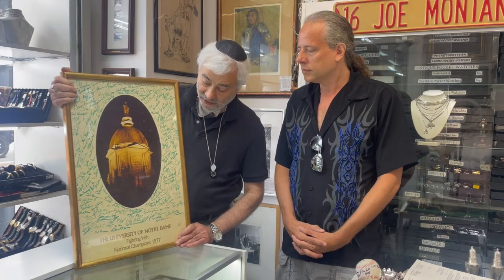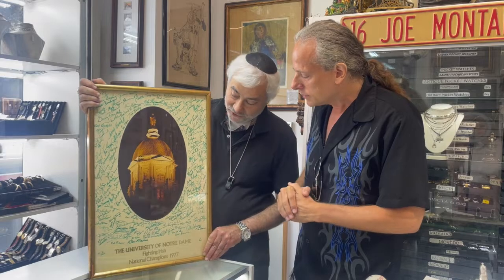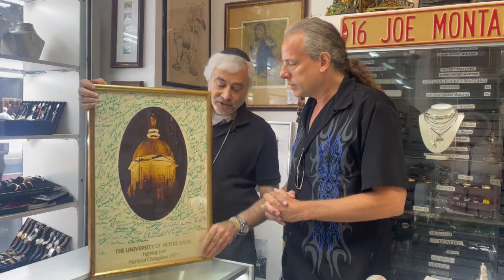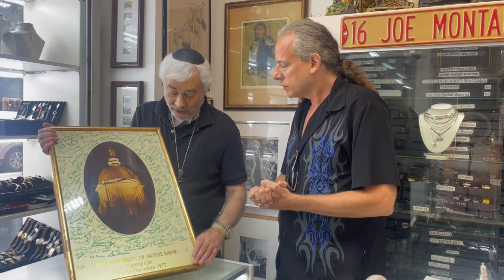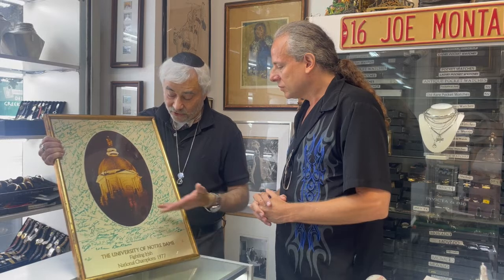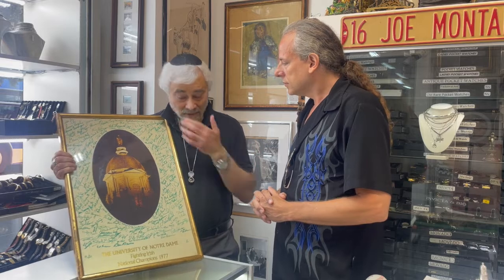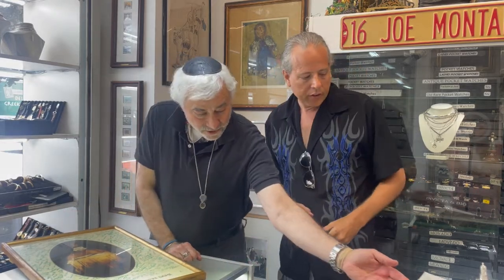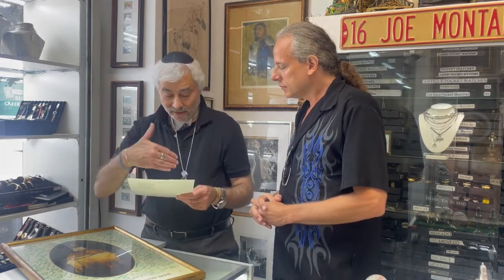Football’s Most Iconic Passer: Joe Montana Before Fame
In this occasion Mr. Lee makes an appraisal of a very particular sport item and finds something that makes a twist in the whole negotiation!!

If you have anything like this or are interested in the items you see here, call/text Lee at with pictures of the items you have OR the items you want, as pictured here or on our website: apr57.com.

Catch new episodes of "Amazing Appraising,” every Sunday from 8pm-9pm EST! on 710WOR Radio on your AM dial!